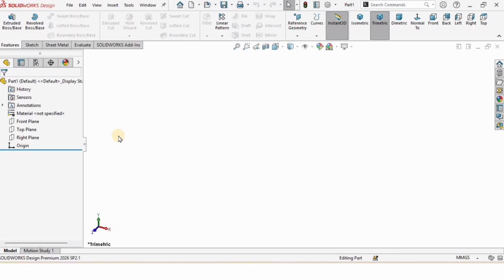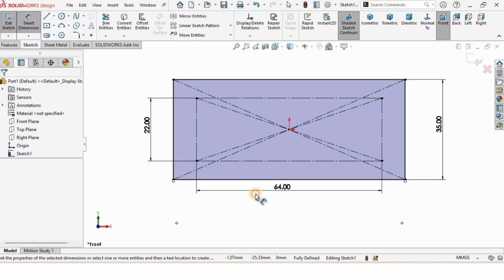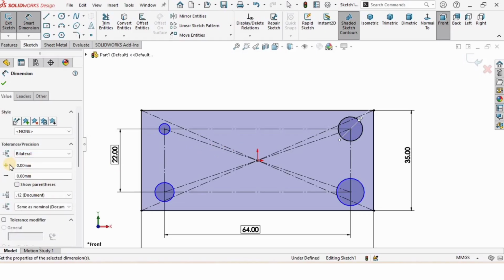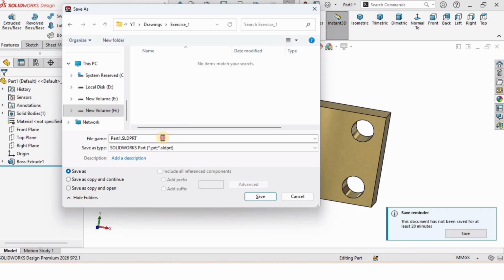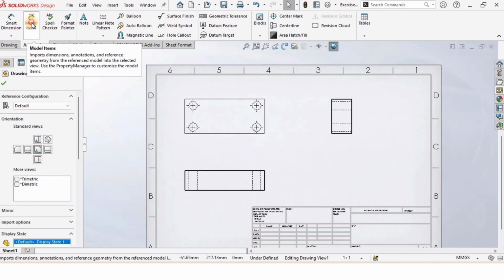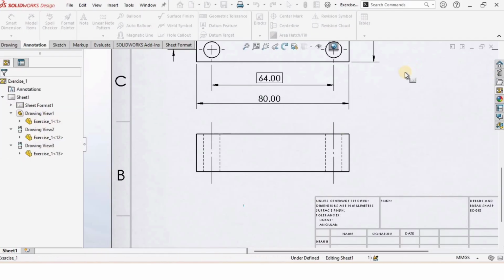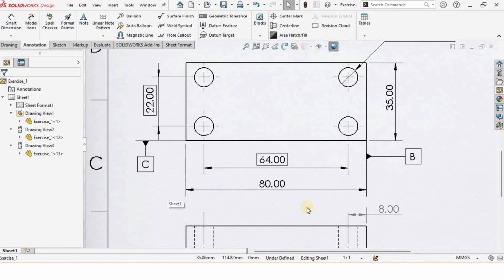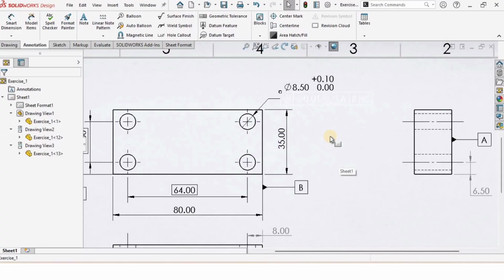GD&T in SolidWorks Part Modeling and drawing tutorial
In this SOLIDWORKS tutorial for mechanical engineers, we learn how to create a 2D engineering drawing and apply GD&T (Geometric Dimensioning and Tolerancing) using a simple mechanical part. The tutorial begins with modeling a basic component in SolidWorks and then creating its detailed drawing. We cover important drawing practices including dimensions, annotations, and engineering documentation used in manufacturing and inspection.

This SOLIDWORKS drawing tutorial focuses on applying Position Tolerance using a Feature Control Frame, defining Datum References (A, B, and C), and specifying tolerances using Maximum Material Condition (MMC). You will learn how GD&T is used to control hole location, ensure proper fit during assembly, and communicate design intent effectively. This tutorial is ideal for students, design engineers, and manufacturing professionals looking to improve their understanding of GD&T in SolidWorks, engineering drawings, and tolerance analysis.